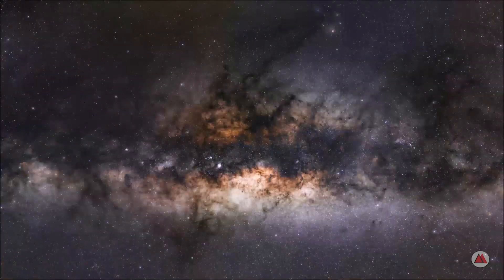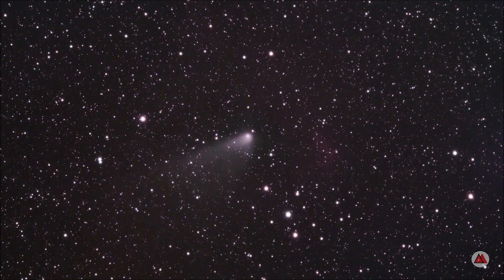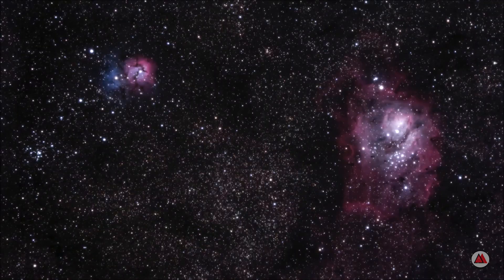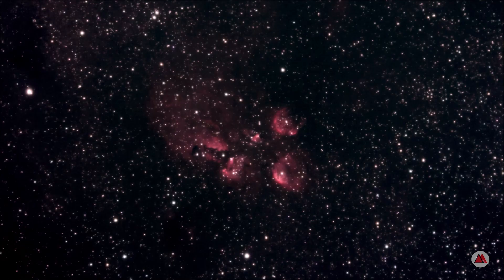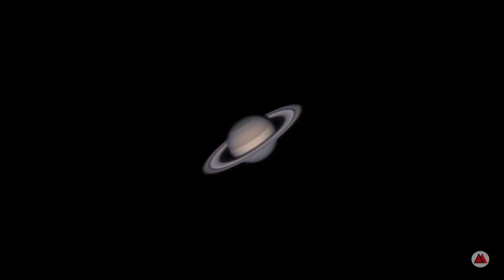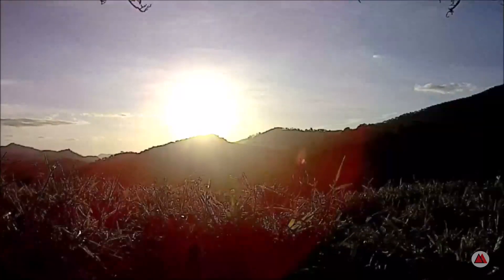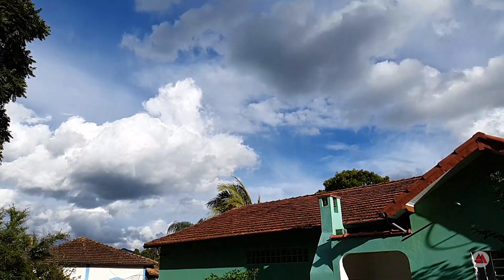Photographing the Large Magellanic Cloud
DESCRIPTION

In this video we will explore the Large Magellanic Cloud, the largest of our two Milky Way´s satellite galaxies in the local group. We will also explore the Tarantula Nebula, the region with the most star-forming activity within the local group.

CREDITS

Filmed and processed by Fábio Montes Rodrigues in Delfim Moreira - MG

EQUIPMENT

Sky Rover 60 Super ED Apochromatic Doublet Telescope

Sky-Watcher Star Adventurer Mini
Canon 2000D Camera
Canon EF50mm f/1.8 STM Lens

PROCESSING

DeepSkyStaker 4.2.6
photoshop 2020
starnet++